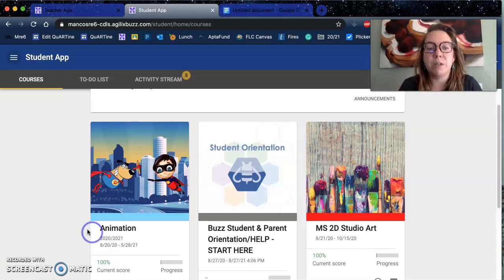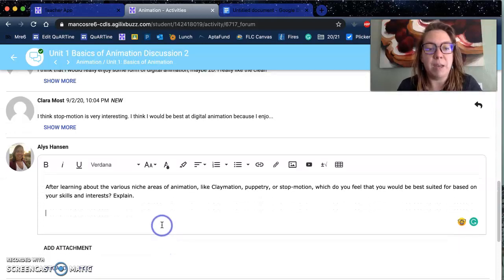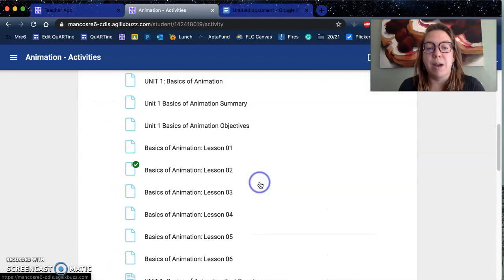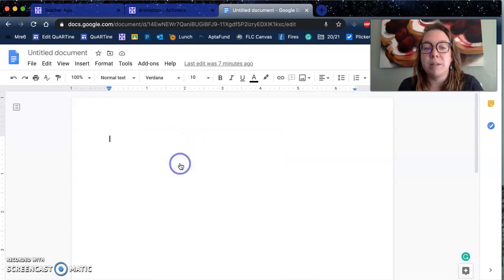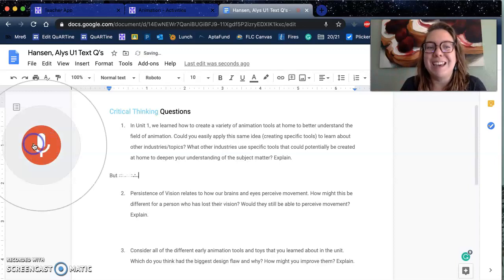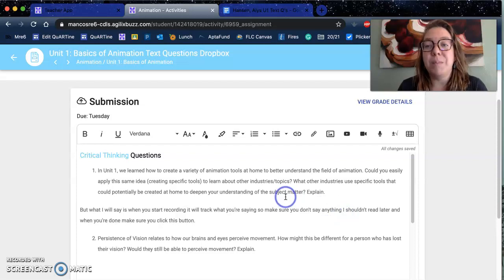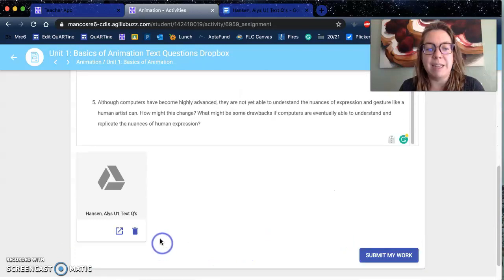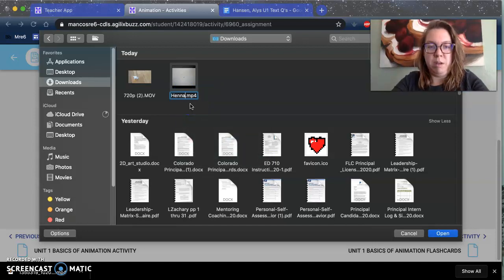HS 3 types of posting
High School ANimation students! Are you stuck on how to post to a discussion? Submit the text questions? or turn in an assignment with media? Watch and learn! Feel free to click around to the most relevant section!